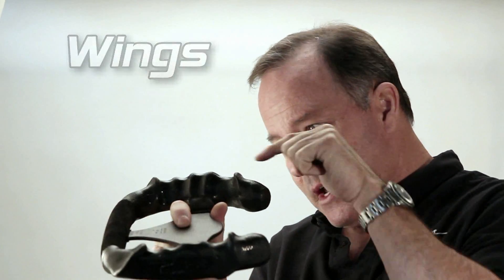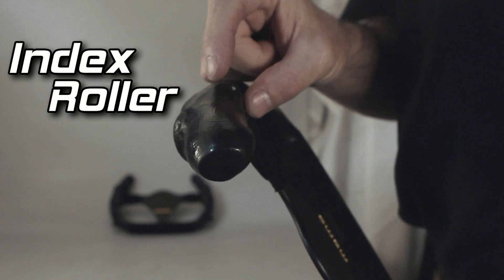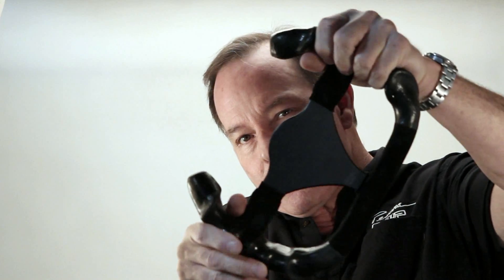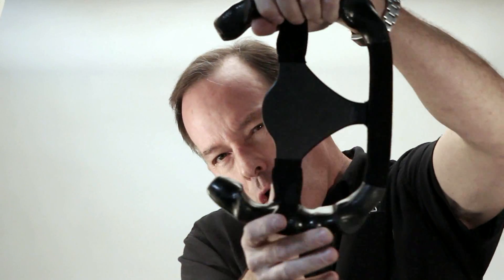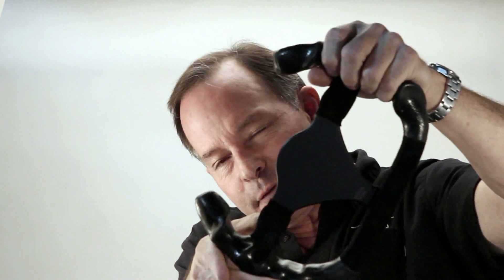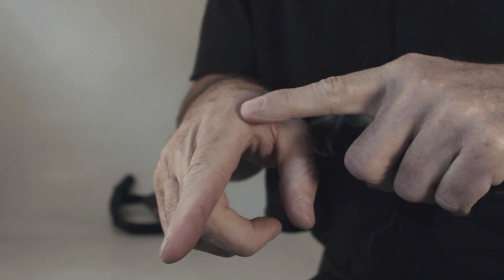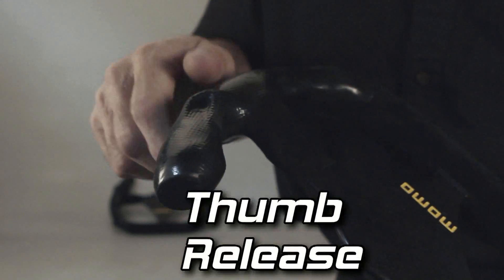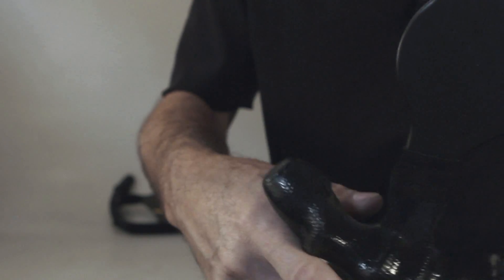Racing Steering Wheel Design Tips -- How To Custom Mold Hand Grips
| Ed Dellis, inventor of the PersonaGrip custom-molded racecar steering wheels, talks about designing the top wing on a racing steering wheel.  Lessons learned from the world's best drivers in IndyCar, Formula One, NASCAR, ALMS, et al. over the past 21 years are revealed as Dellis discusses how to design the custom grips so that all the modern safety features help drivers prevent blisters and broken fingers, reduce forearm fatigue, and improve steering feel.  Dellis now offers drivers the ability to design their custom steering wheels completely from scratch using only a sketch of it.